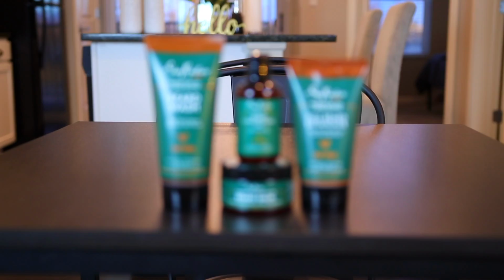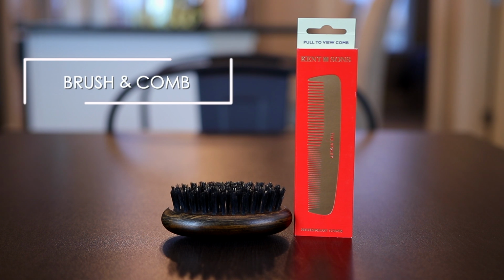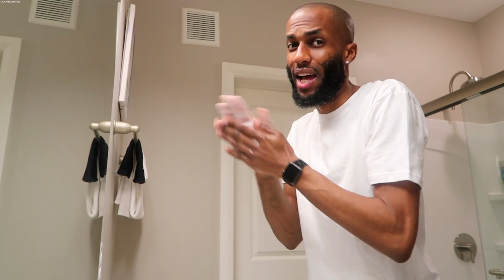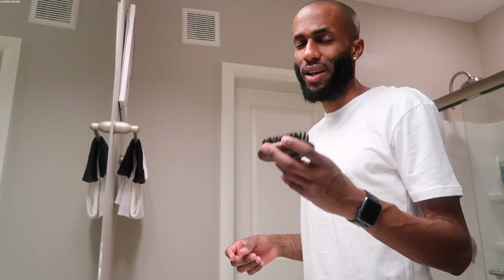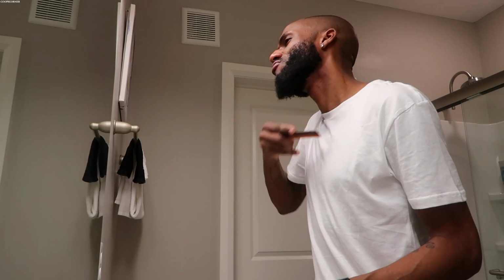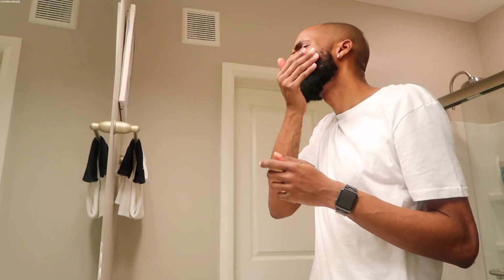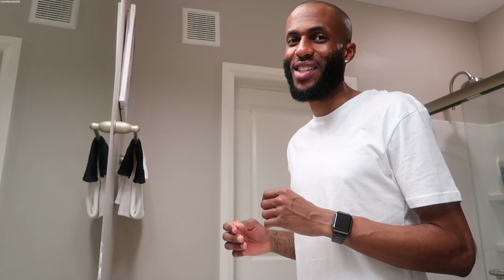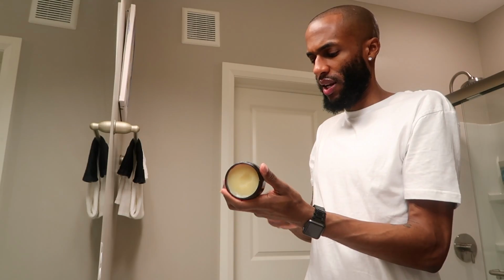Shea Moisture Men: Beard Kit REVIEW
A review & regimen of the Shea Moisture Men: Beard Kit!

(Links for items below...)

☞Follow The Social☞ Instagram: jacksonscooper